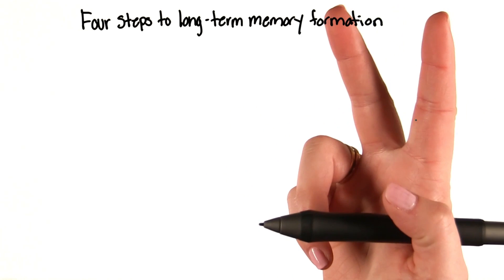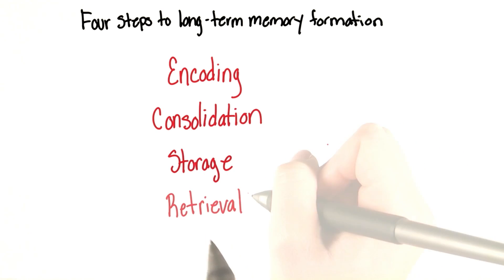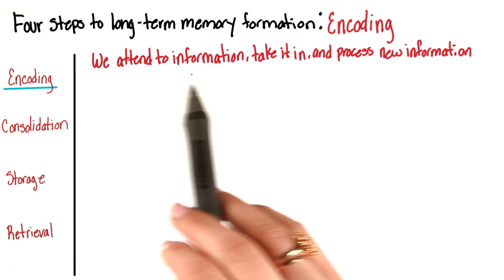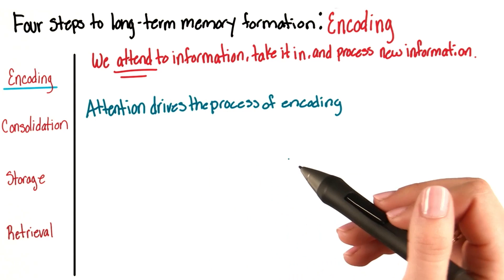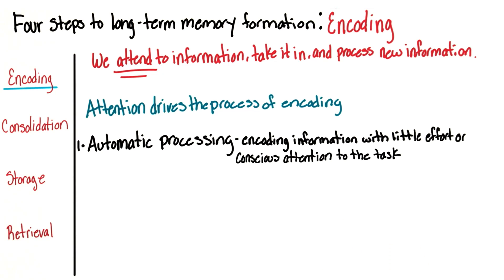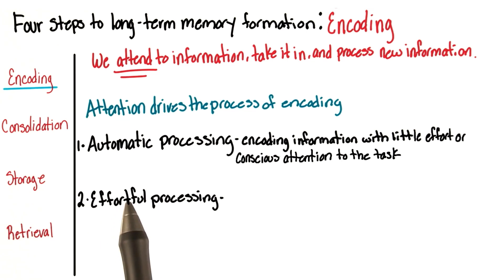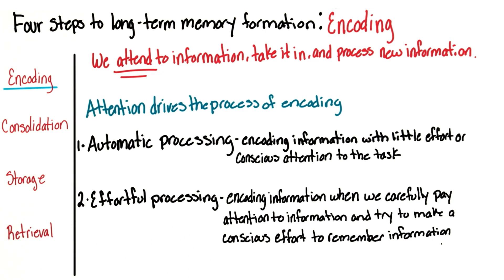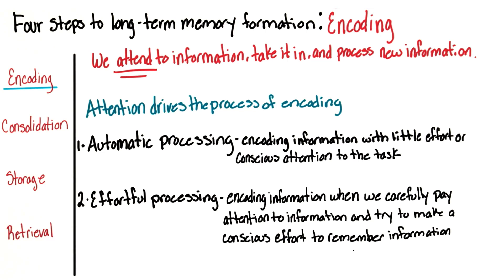Four steps to long-term memory - Intro to Psychology